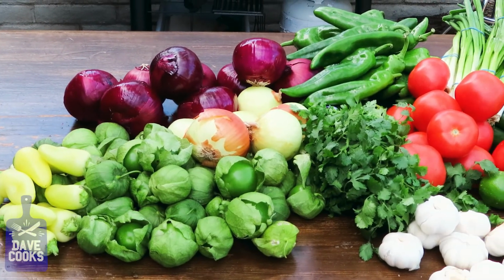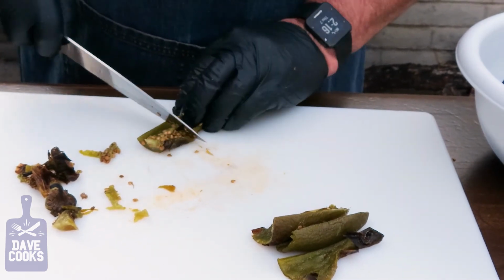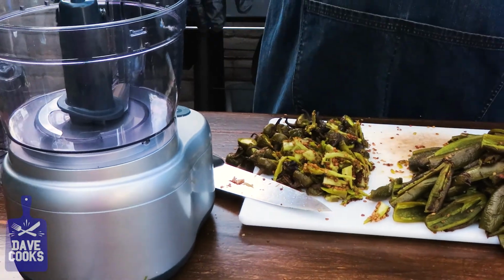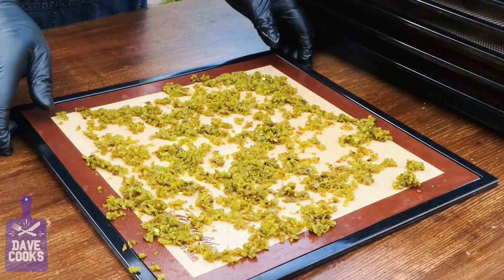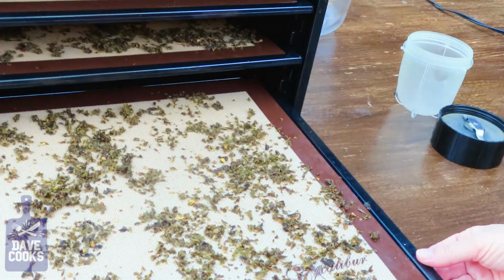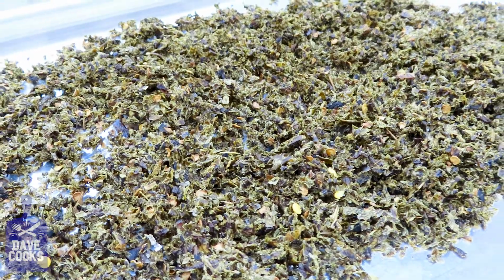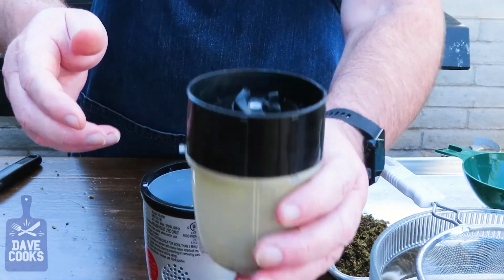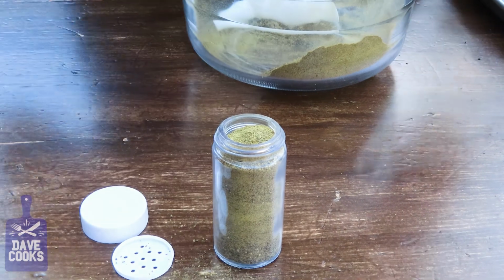Smoked Jalapeño Powder (Chipotle Powder) dried with the Excalibur Dehydrator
This is my process for smoking, preparing, drying, and grinding a strong Smoked Jalapeño Powder.

I smoke the fresh jalapenos on an offset smoker with pecan wood at about 200°f for an hour, then deseed the peppers to help tone down the severity of heat. I use a food processor to chop the peppers into small pieces before loading the dehydrator. I run that at 125°f for about 24 hours or until completely dry. Then, using a handheld blender with the grinding blade, I grind the dried pepper into a powder, which I sift before bottling.

This powder is great for anything from meats to vegetables and it also works great in a rub. I used it just this morning on my scrambled eggs!!!

If you are interested in the Excaliber Dehydrator, I love mine and can highly recommend it. Actually, I've purchased 3 since 2017 (two as gifts).

The "Sil Pads" I mentioned in the video are great! A little pricey but worth the money. Any discoloration you may have noticed is from me using them inappropriately on an induction burner... don't do that (grin).
Excalibur ParaFlexx Ultra Silicone Re-usable Non-stick Dehydrator Sheets

The Magic Bullet grinder I use, I purchased many years ago. Here is a link to the one they have with the grinding blade attachment I use.